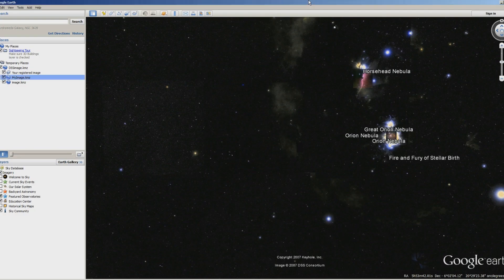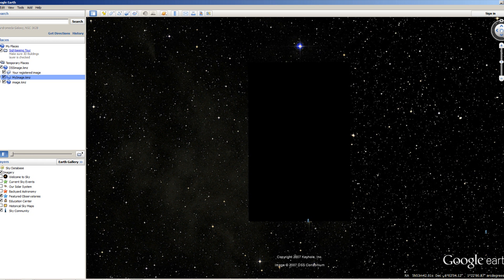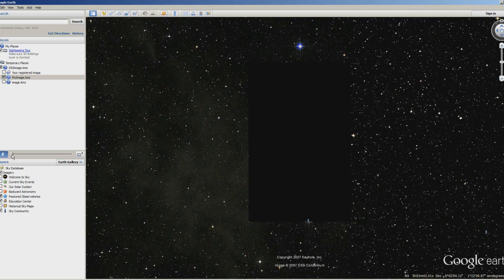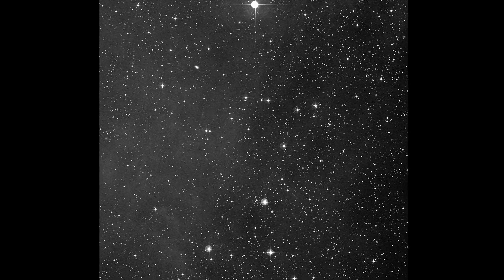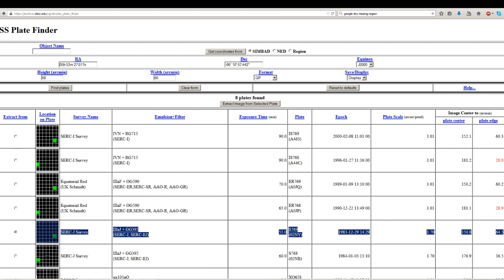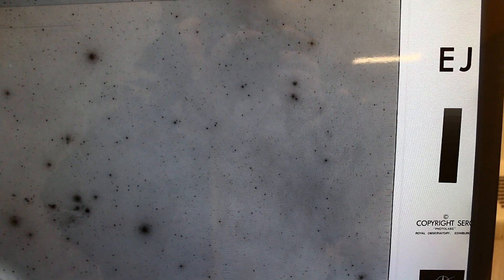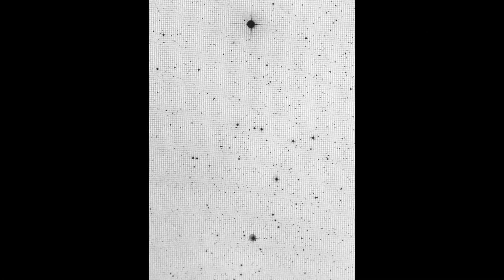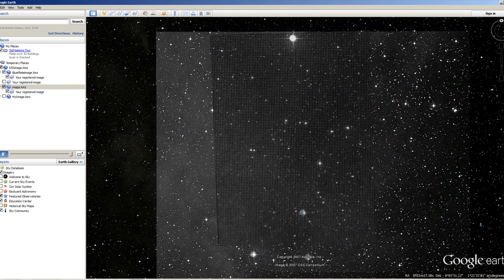Google Sky Mysteries - The Missing Sky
Part 1 of a new series on the mysteries surrounding Google Sky and similar software.